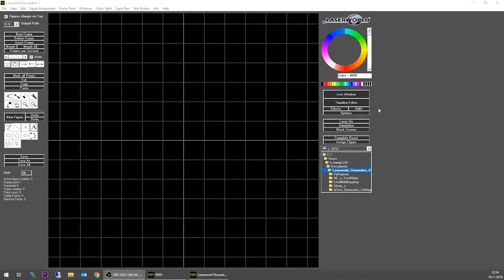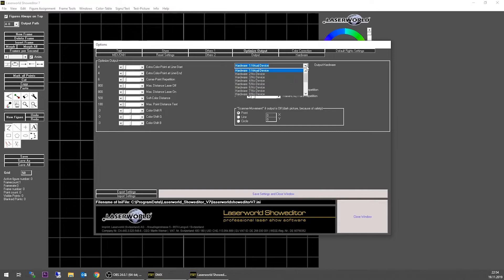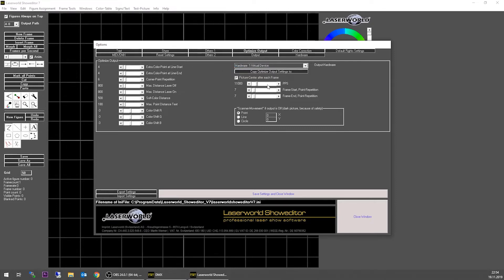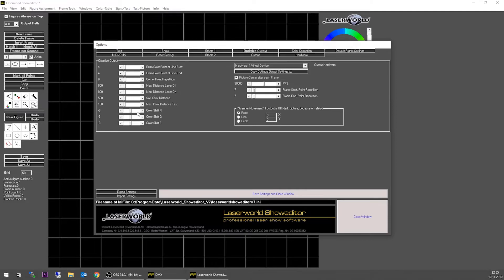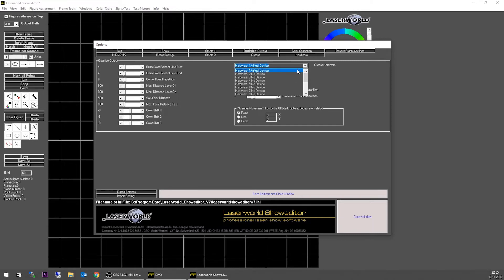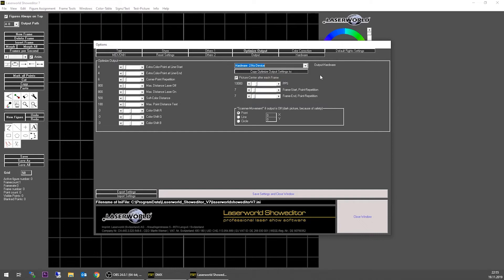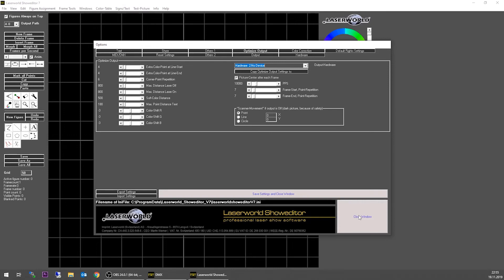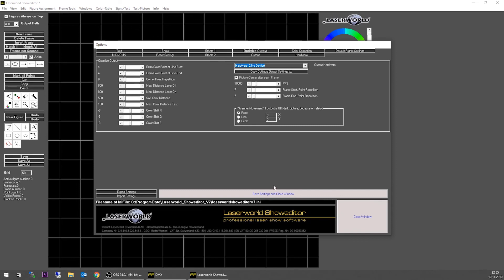Where to set the Scanner Parameters in Showeditor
This tutorial explains where to set the Scanner Parameters in Showeditor

Important: Never exceed the scan rate specified by the laser system manufacturer. Always be aware that the scan speed is given at a certain scan angle - if you scan with a bigger angle, the maximum possible scan rate will be lower!